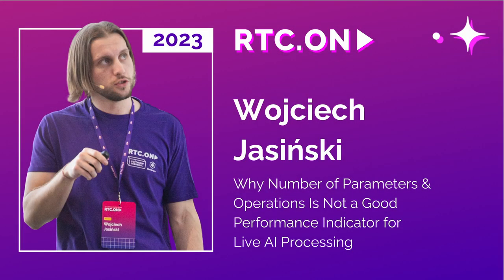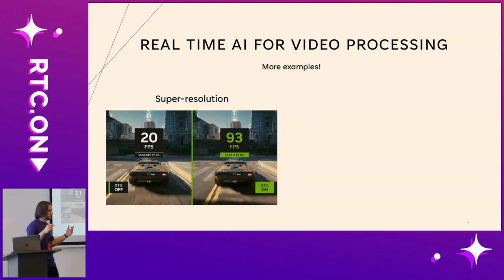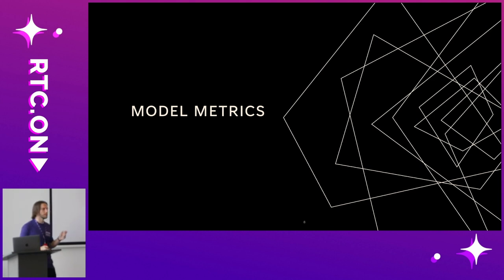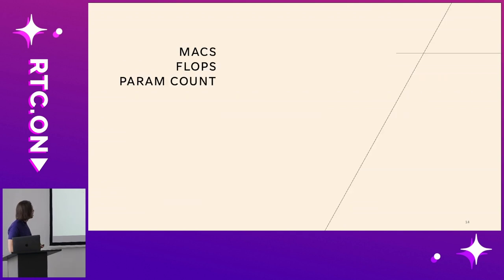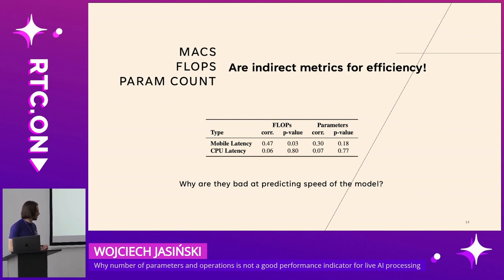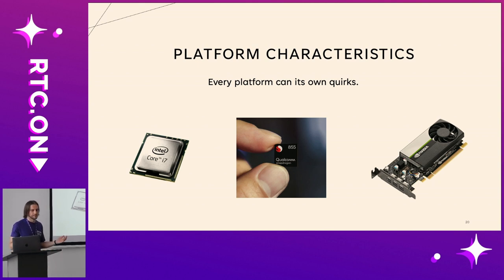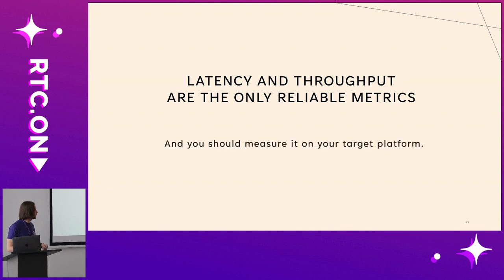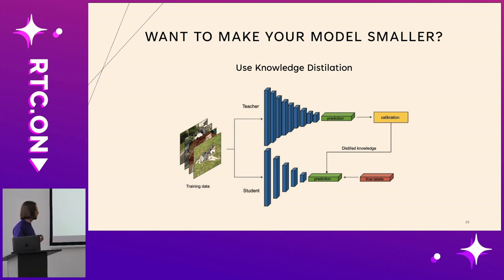Wojtek Jasiński – Why Number of Parameters Isn't a Good Performance Indicator for Live AI Processing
Join Wojtek in a quest to challenge a common notion – that the amount of parameters and operations is the primary indicator when evaluating an AI model's performance. He'll navigate through alternative methods of determining a model's efficiency, suitable for live processing environments, and consider how performance might vary across different hardware. Tune in, regardless of your current AI experience!